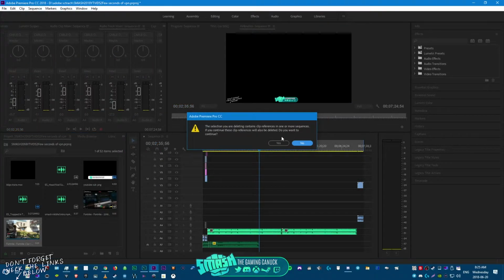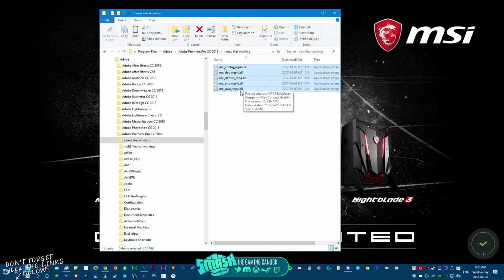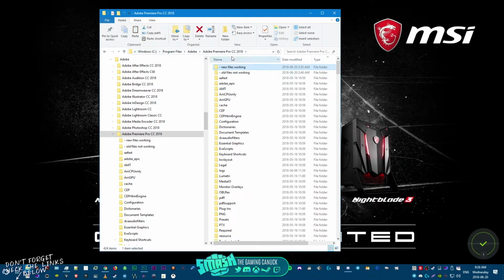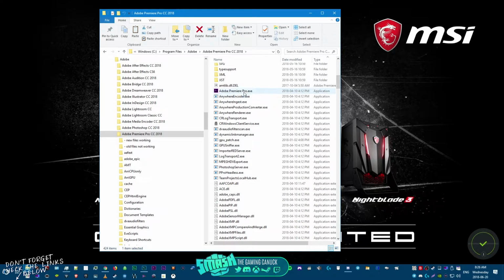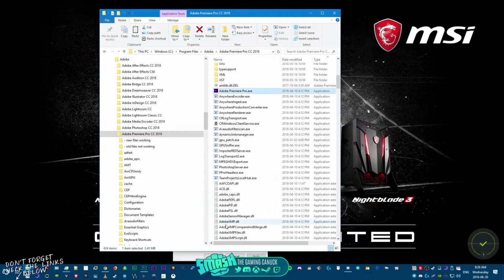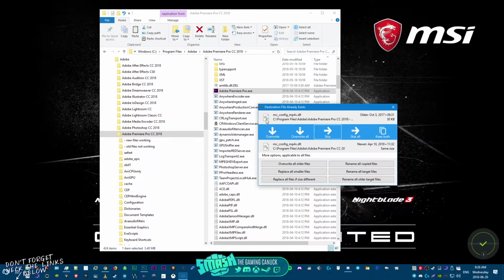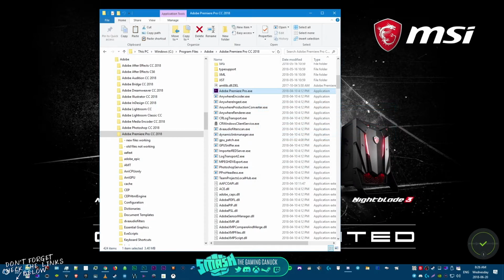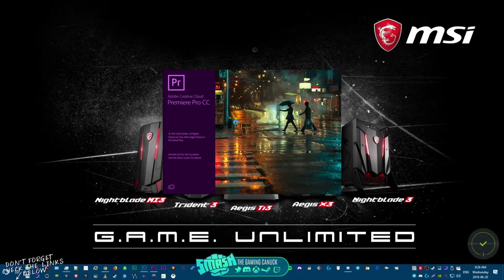Premiere Pro Elgato Game Capture Recording Fix, Premiere Pro MP4 Fix Premiere Pro 1 Sec MP4 Files